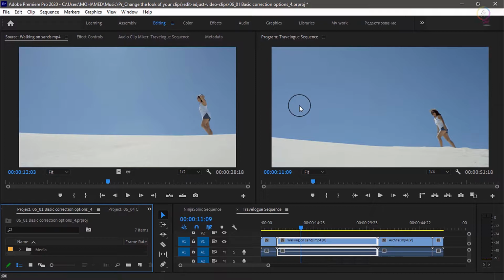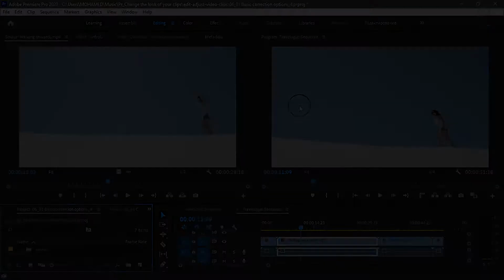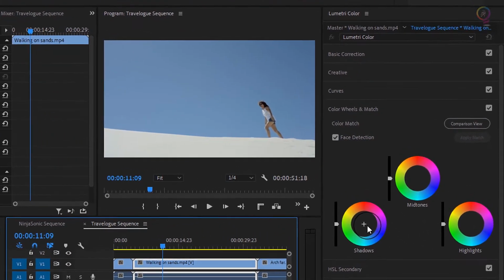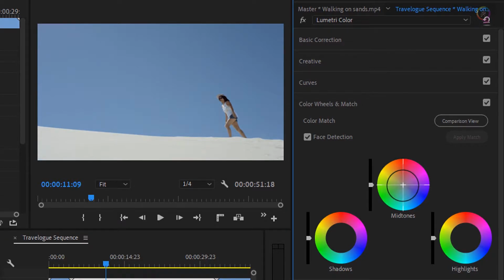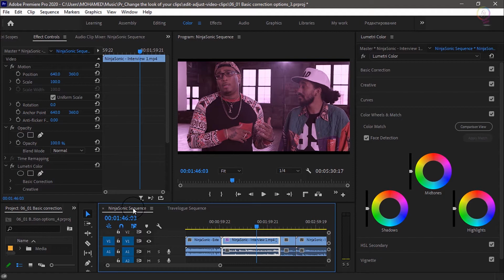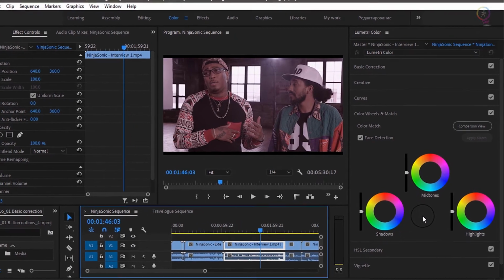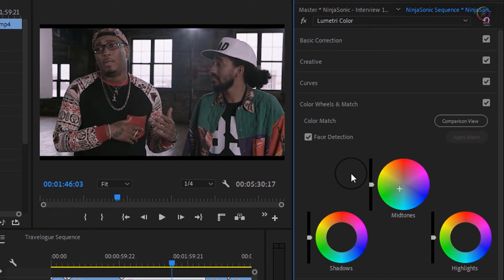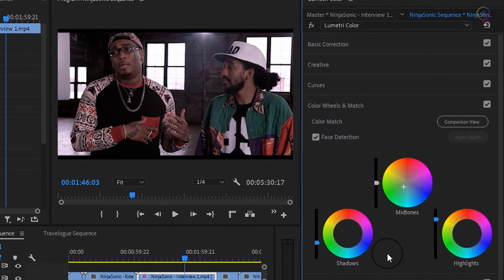Using Color Wheels in Premiere Pro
Using color wheels
Use the Color Wheels section of the Lumetri Color panel to selectively adjust the color for the shadows, midtones, and highlights areas in the image.

What you learned: Adjust shadow, mid-tone, and highlight color
In the Color Wheels section of the Lumetri Color panel, drag the control puck in the middle of a color wheel to apply a color cast.
Use the slider next to each color wheel to selectively brighten or darken the shadow, midtone, or highlight areas of the image.
Switch back to the Editing workspace when you are done.